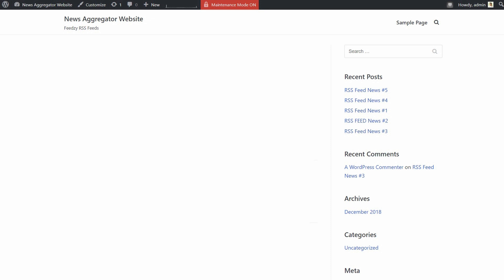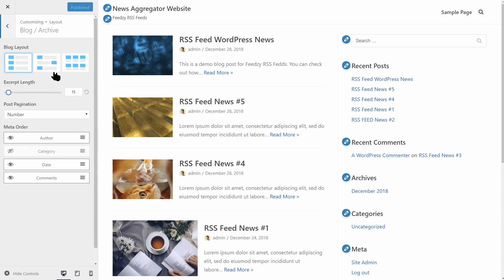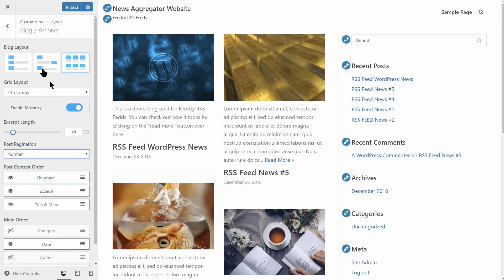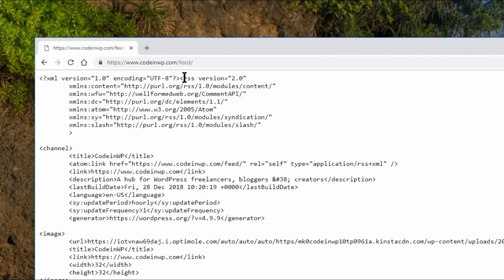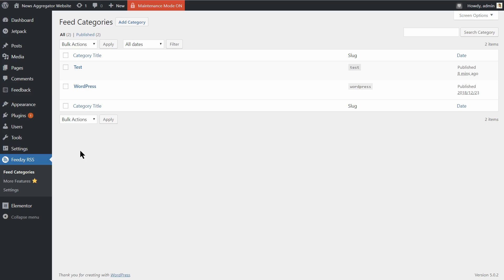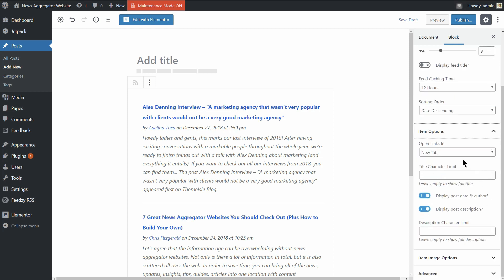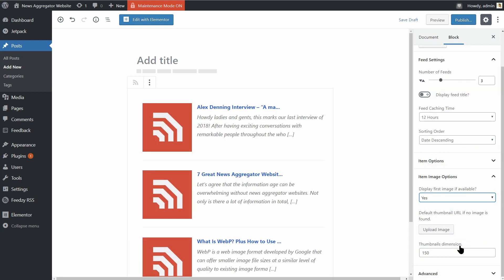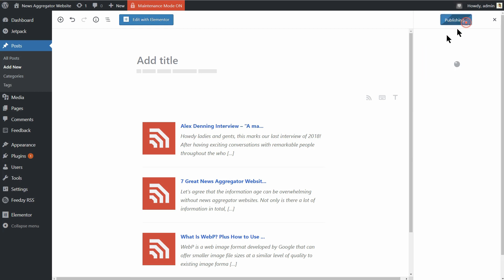WordPress News Aggregator Website 🚀 (Fast & Easy)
To create a quality WordPress news aggregator website, you’ll want to make content sortable, aggregate a variety of content, use a news-friendly theme and make sure you provide attribution.

Thanks to the Internet, there’s a ton of news out there on a whole range of topics.

To help people sift through the mess of news getting published every day, you can create a WordPress news aggregator website to collect and sort news from different sources into one easy-to-find location – your own content aggregator.

For example, you could aggregate news on your favorite sports team or a certain industry.

Or just collect general news from different sources!

No matter what type of news that you’re looking to aggregate, we’re going to show you how to build a basic WordPress news aggregator website that you can then further customize as needed.

Table of content:

0:31 | Step #1 - The WordPress Theme
2:13 | Step #2 - Install The Feedzy RSS Feeds Plugin
2:52 | Step #3 - Find RSS Feeds For Aggregation
3:29 | Step #4 - Create RSS Feed Categories
4:01 | Step #5 - Publish Your First Post With Aggregated Content

* When purchasing hosting through our link (WPHostingOffer) from Siteground.com, you can get a specific discount available at that moment. Doing it, you will generate a commission for us that is helpful for making future video-tutorials. Thank you!